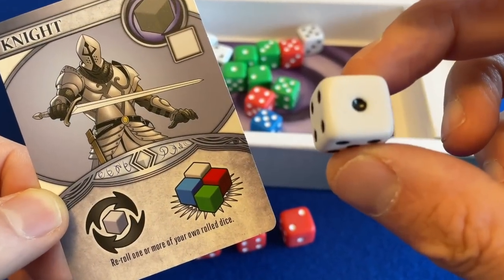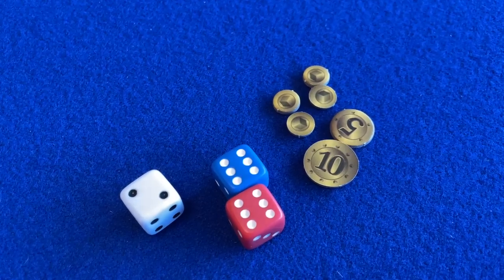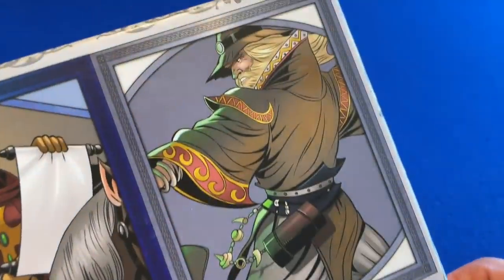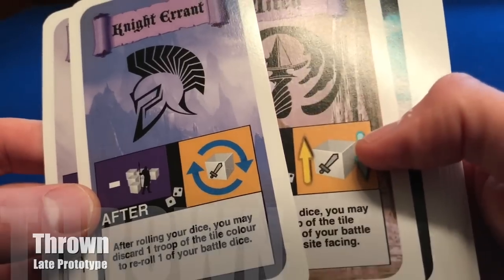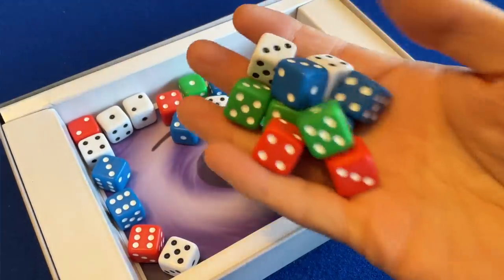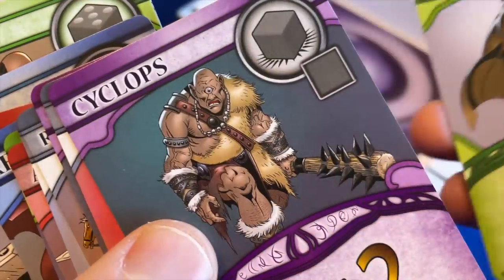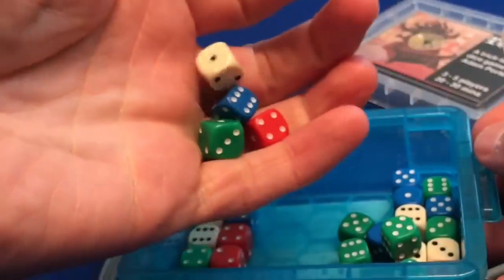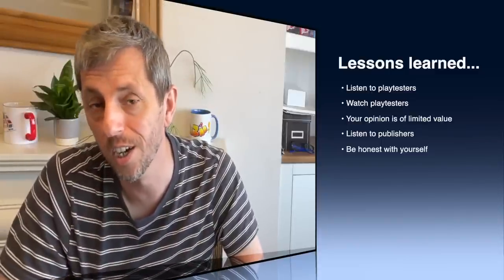I designed a board game... and it bombed.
I’m Adam Porter. I design games and I review them on this channel with a focus on product design. This review is going to be a little different because I’m going to be picking apart my least successful published design, Thrown, a game which never found an audience and received some pretty strong criticism online. In this video I’m going to reflect on the mistakes I made in the production of the game, the lessons I learned, and what it’s like to design a game which flops commercially.